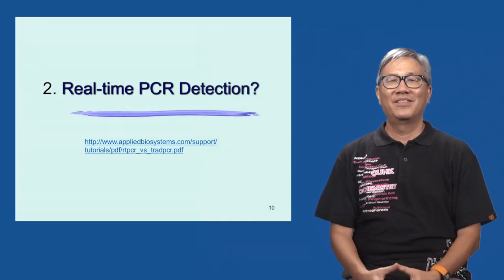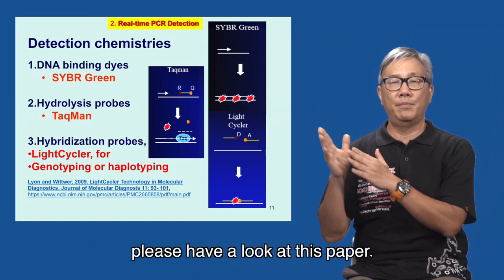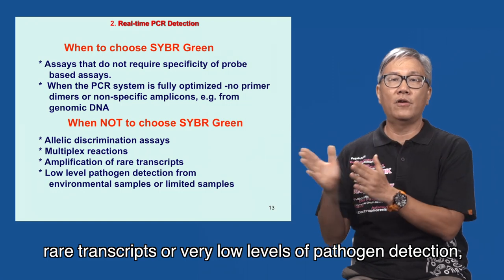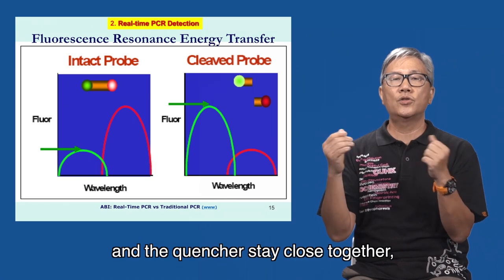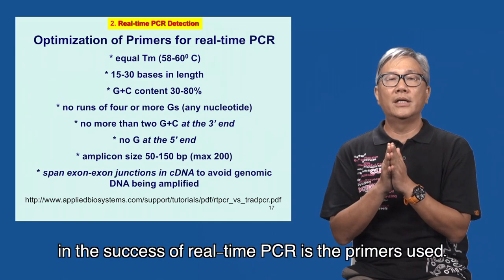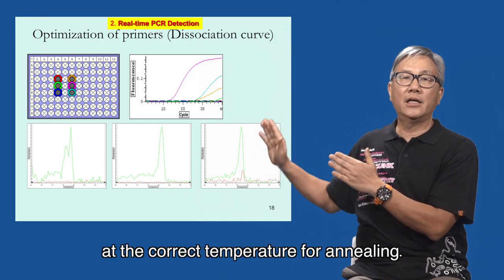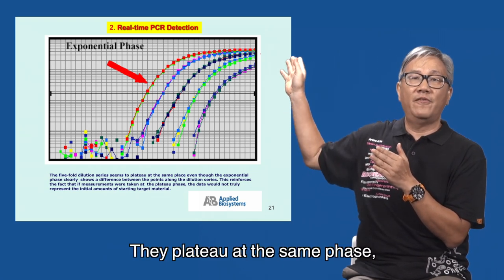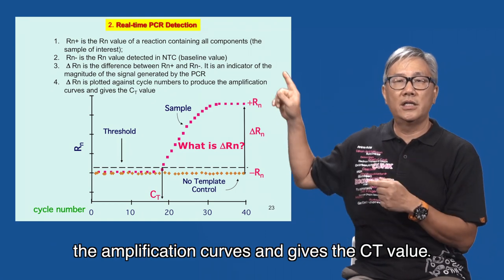Real Time PCR Video 2: What is Real-time PCR?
In the second video, we look at the principle and steps for real-time PCR. Let's find out how we can quantify the real-time PCR products.